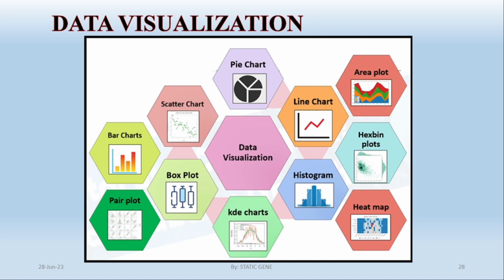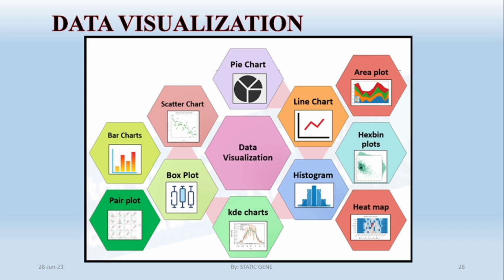Best Types of Graphs for Data Visualization During Data Analysis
In this data-driven video, we explore the most effective types of graphs for data visualization during data analysis. Whether you're a beginner or seasoned analyst, understanding the right graph to use can make a world of difference in presenting your insights. Dive into the world of bar charts, line charts, pie charts, scatter plots, histograms, and more, as we uncover when and how to use each graph to its full potential. Learn how bar charts aid in comparing categorical data, line charts reveal trends over time, and pie charts highlight proportions. Discover how scatter plots depict relationships between variables, and histograms show data distributions. Equip yourself with the knowledge to create visually compelling graphs that convey information accurately and engage your audience. Level up your data visualization skills with this comprehensive guide and become a master at communicating data-driven insights!